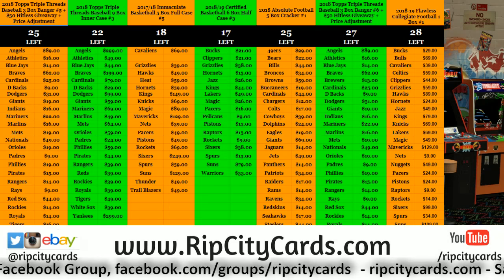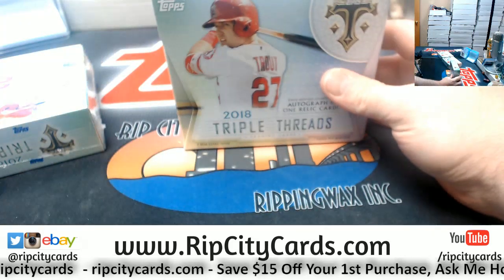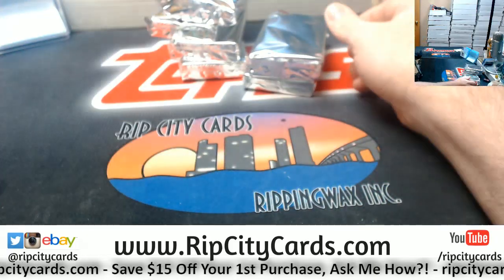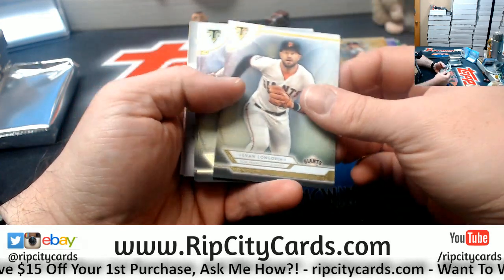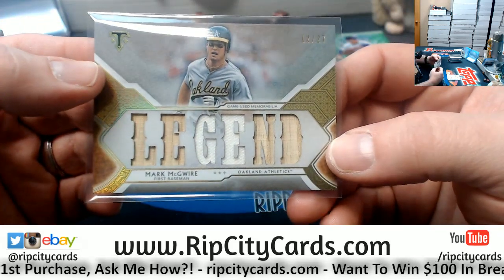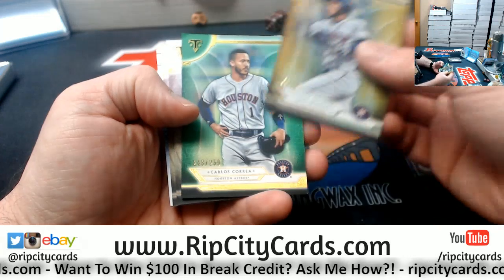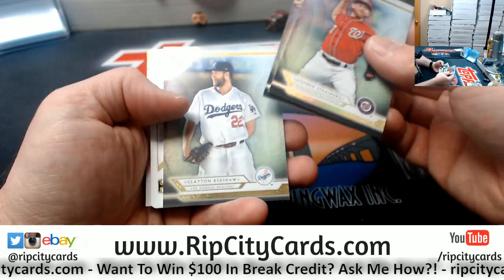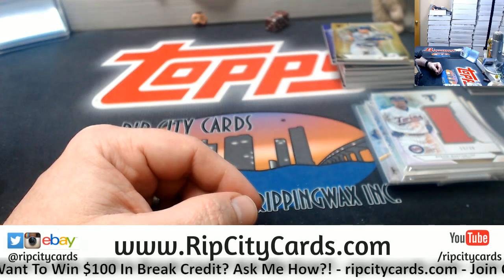2018 Triple Threads Baseball 3 Box #1 ebay